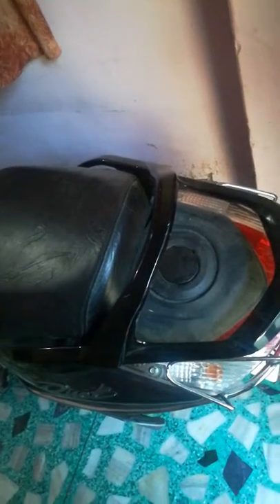Duet scooty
Duet
Scooter